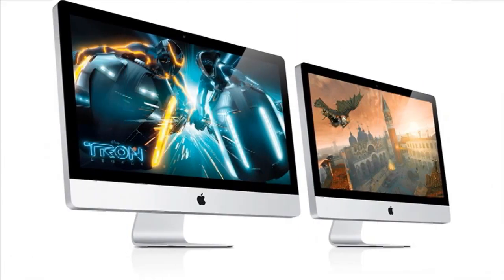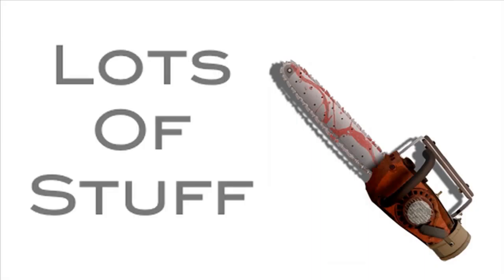YMP Now 04MAY2011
• ...yeah, make mine an iMac, too

• ...I'm into Real Estate

• Book 'em, Charles

• Truth Triumphs Fiction